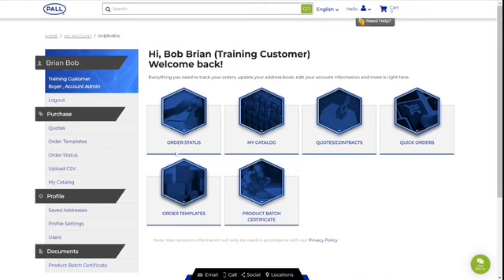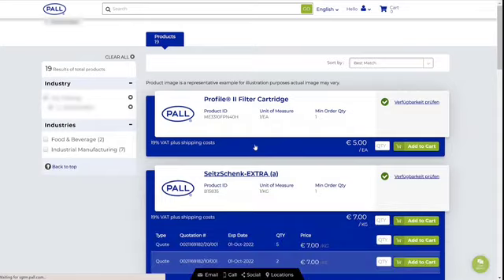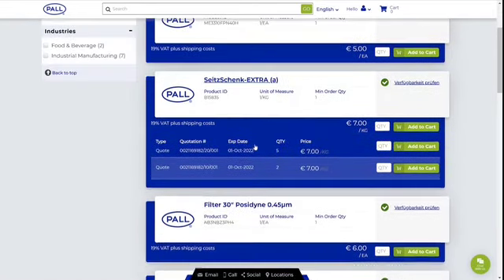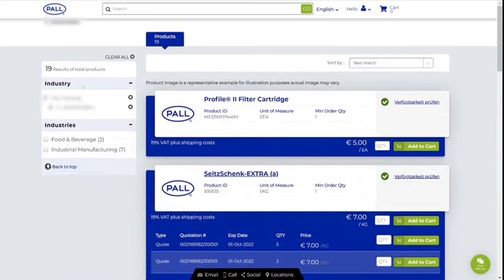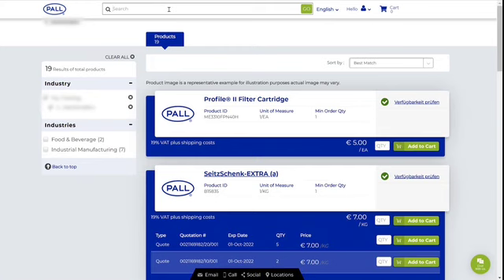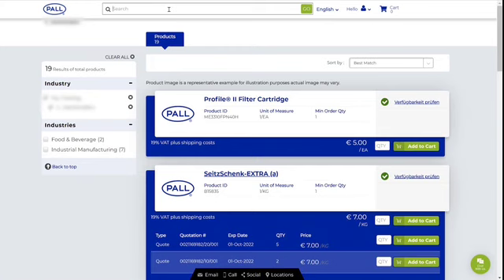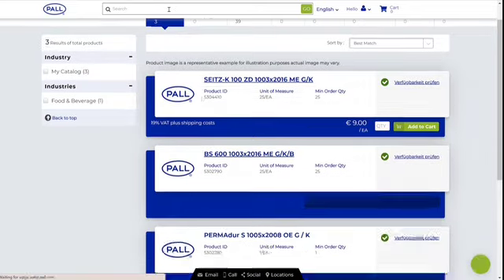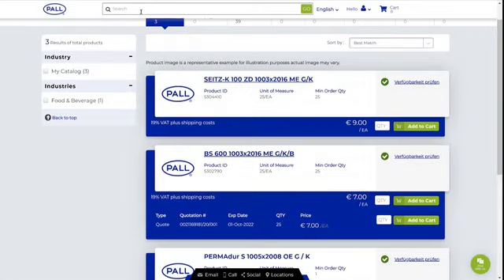Pall eCommerce: How to Search for Products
Pall's ecommerce portal is available to you 24/7. Watch this short video now to learn how to search for products. Sign up for an account today!